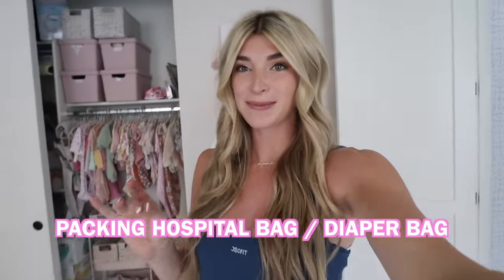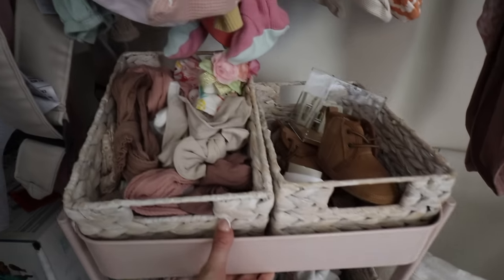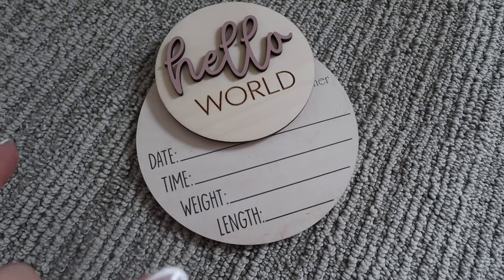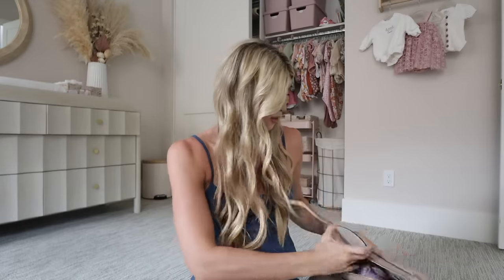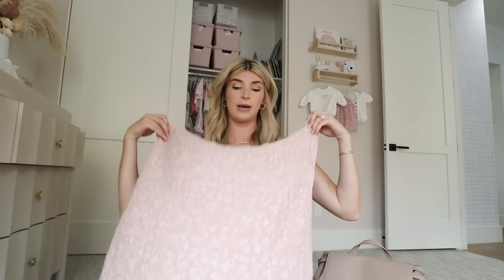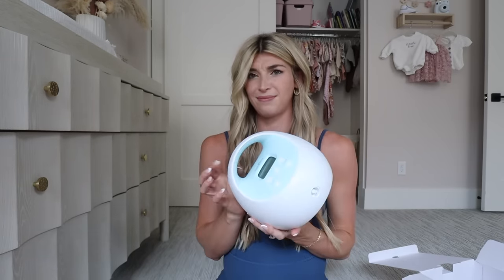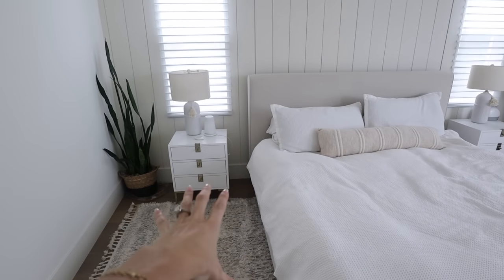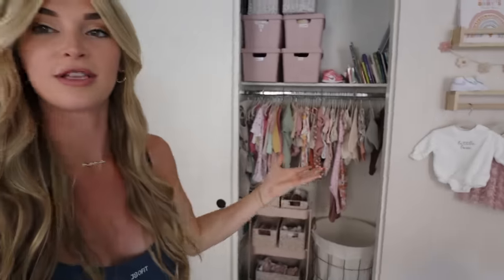PACK BABY GIRLS HOSPITAL / DIAPER BAG WITH ME!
It's almost baby time! So excited to meet her. In todays vlog I'm just showing you guys everything Im going to be packing in her Hospital / Diaper Bag!